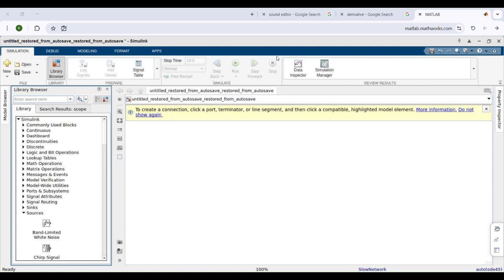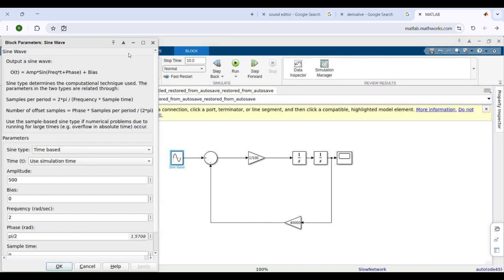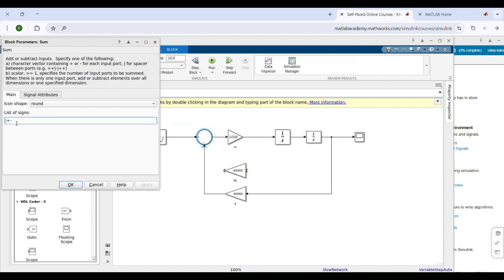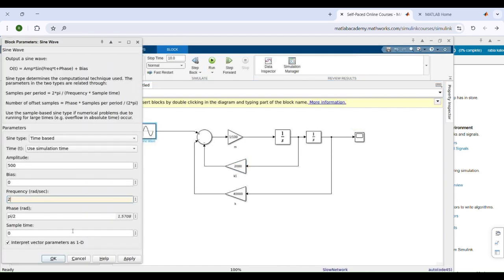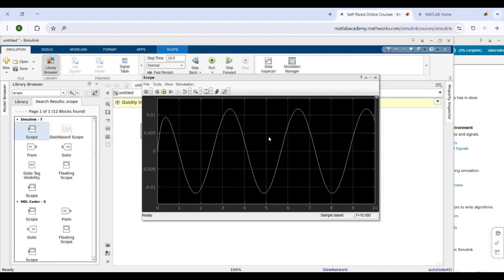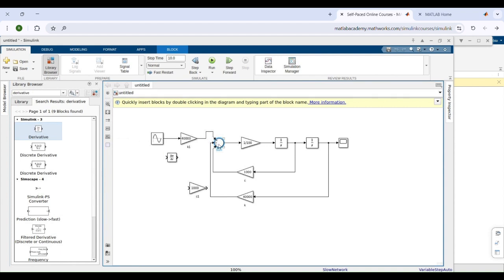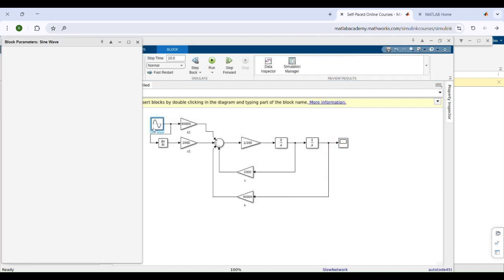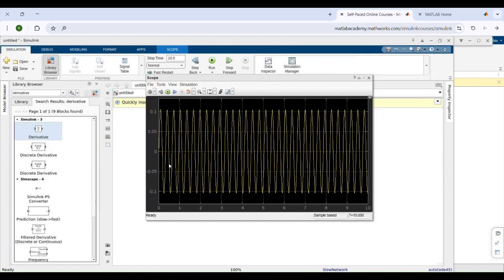mechanical Viberation Extra Assesment Rabia Khateeb 431014123